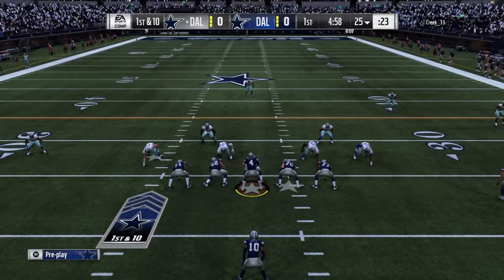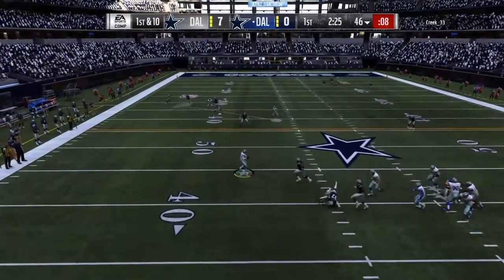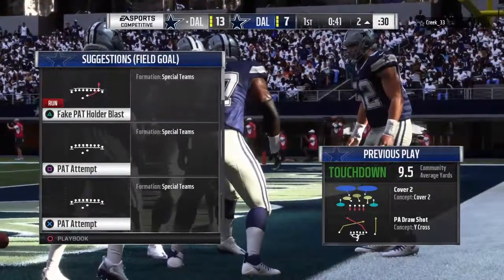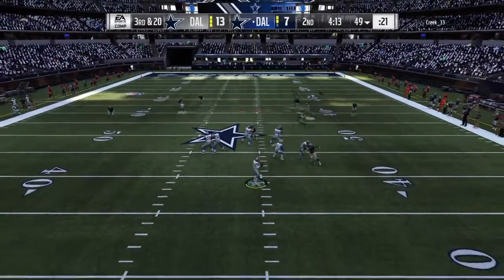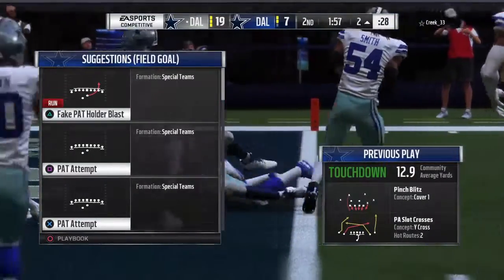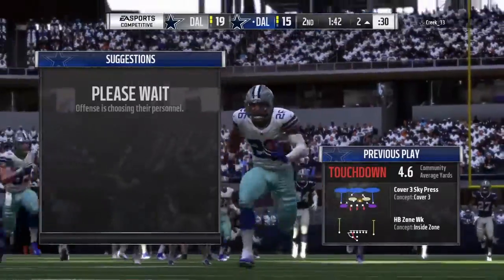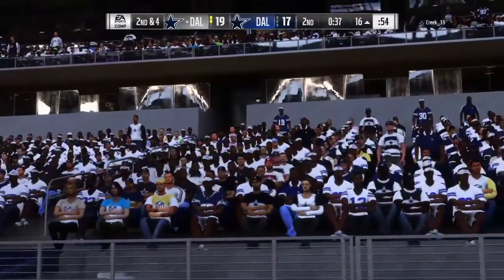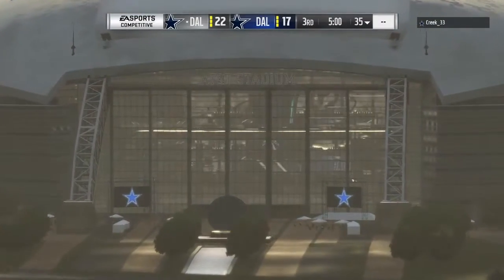Madden dropping hints?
Superbowl longshot?